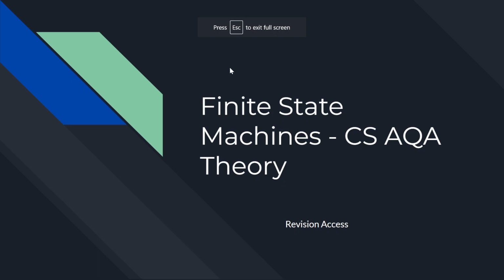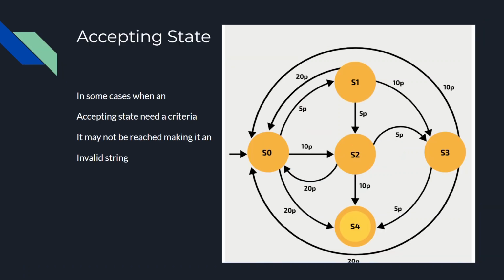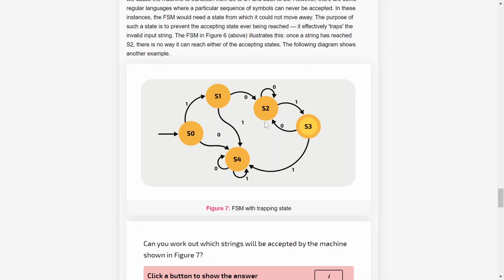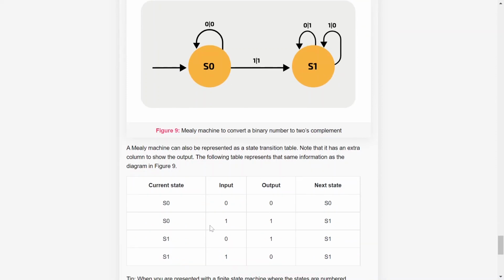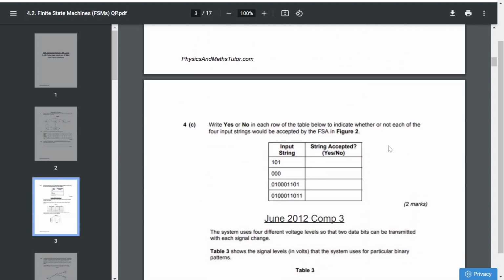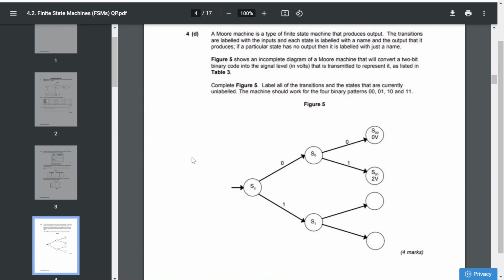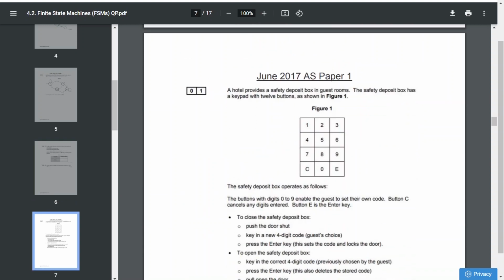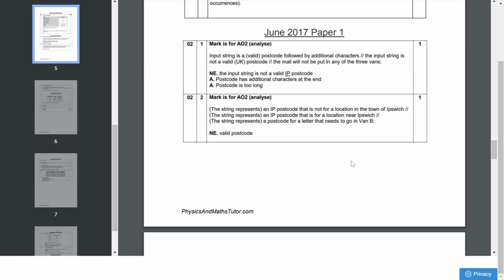Finite State Machines Explained AQA A Level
Revision Access Returns for the long slog towards the Year 13 exams as I kickstart my revision
Next CS Video - Regular Expressions
Next Video - Native Americans Case Study
By the way the music gets a bit loud but hopefully you can still hear me